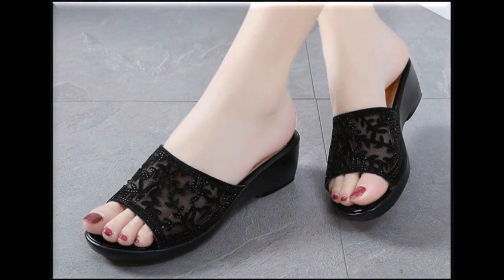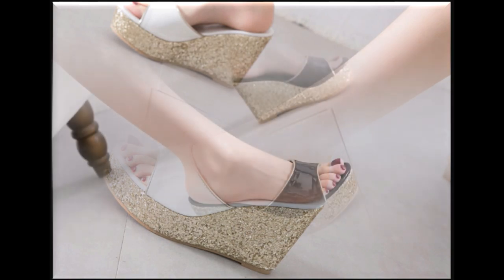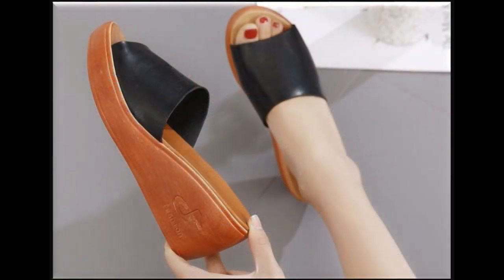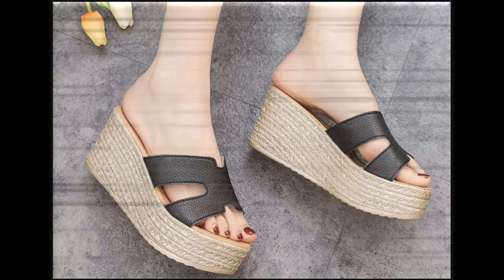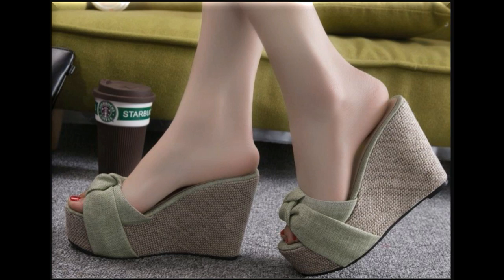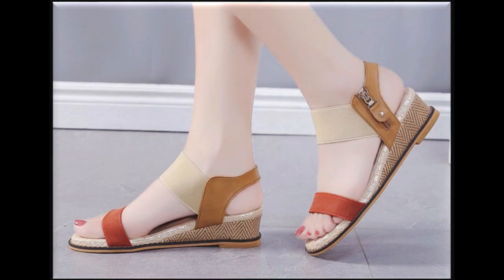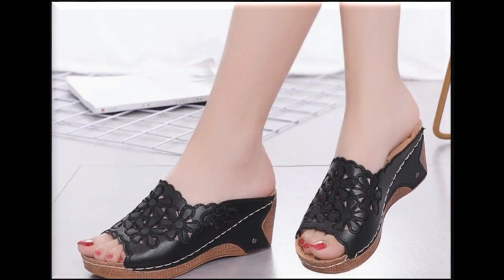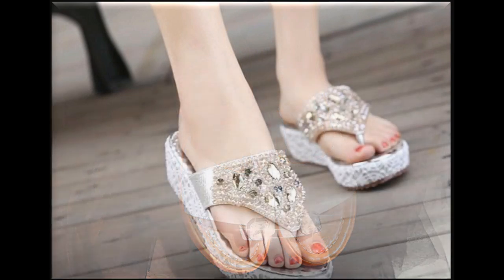VERY BEAUTIFUL SUPER ATRRACTIVE FOOTWEARS FOR WOMEN|WOW DESIGNS COMFORTABLE STYLE SANDALS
HERE YOU WILL FINF ONE OF VERY ATRRACTIVE AND COMFORTABLE COLLECTION OF PRETTY SANDALS WITH LATEST DESIGNS AND STUNNING STYLES.
SO SEE THIS COLLECTION OF FOOTWEARS.